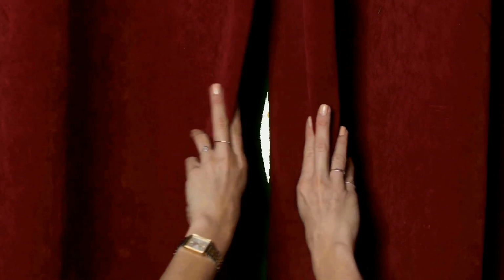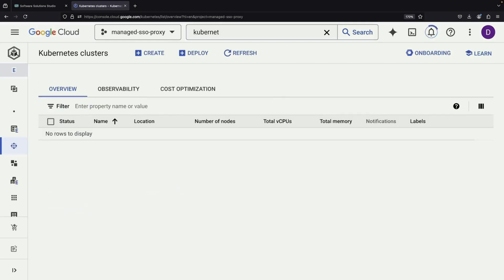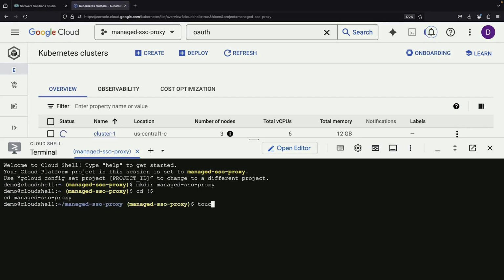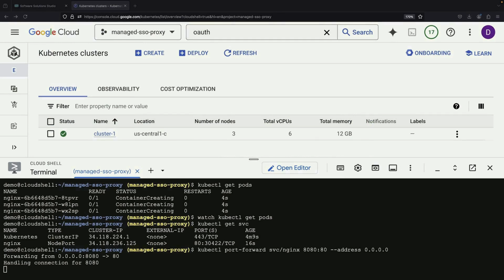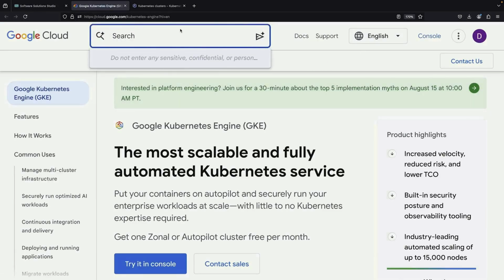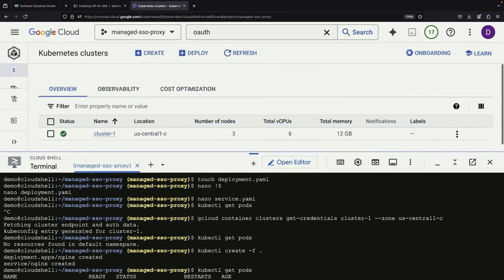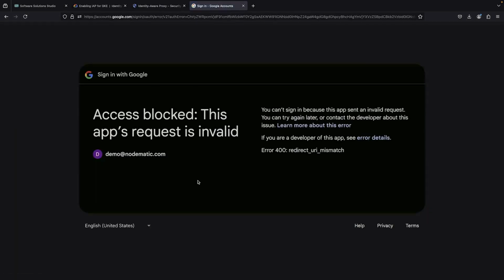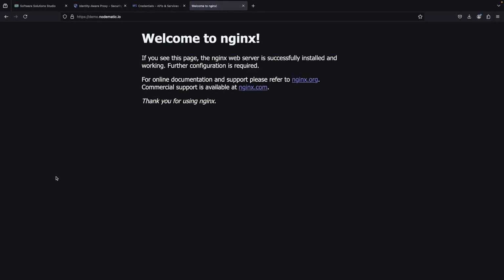Protect Your Apps: Managed SSO/OAuth Proxy (Google Cloud)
Learn how to protect your Kubernetes applications using Google Cloud's native technologies for Single Sign-On (SSO) and Identity-Aware Proxy (IAP). This step-by-step tutorial covers:
• Setting up a Google Kubernetes Engine (GKE) cluster
• Configuring OAuth credentials
• Deploying a sample Nginx application
• Implementing IAP for secure access control
• Creating managed SSL certificates
• Configuring Ingress for public access

Key topics:
- OAuth and SSO integration
- Cloud Load Balancing
- Kubernetes deployments, services, and Ingress
- HTTPS and SSL certificate management

0:00 Conceptual Overview
1:35 Kubernetes Cluster
2:09 OAuth Credentials
3:44 Kubernetes Resources
5:47 Backend Configuration
6:55 Kubernetes Networking
8:09 IAP OAuth Secret
9:27 Secure Networking Deployment
11:41 Redirect URI (OAuth)
13:05 IAP Permissions and Roles